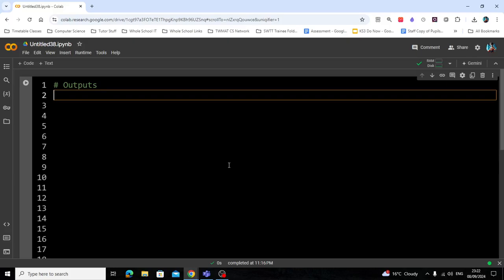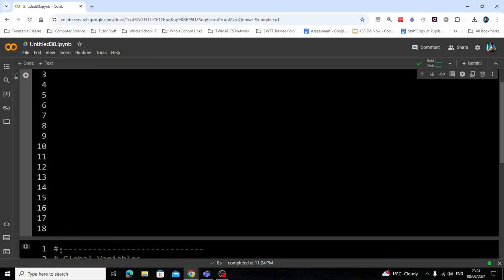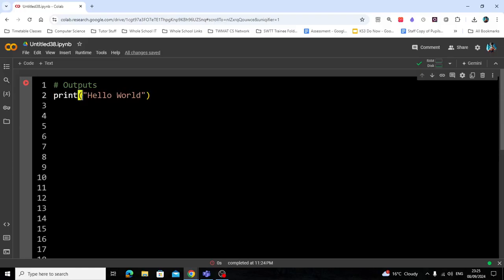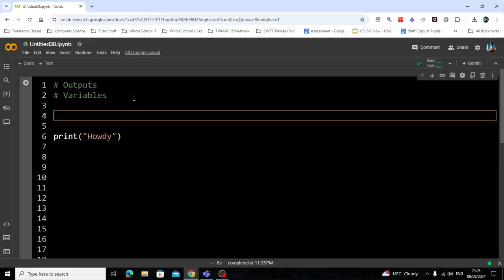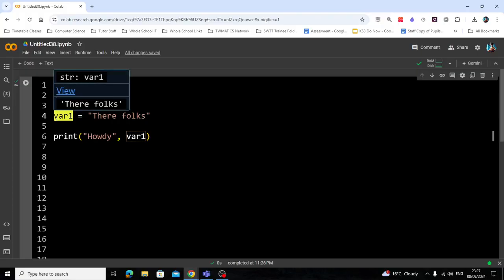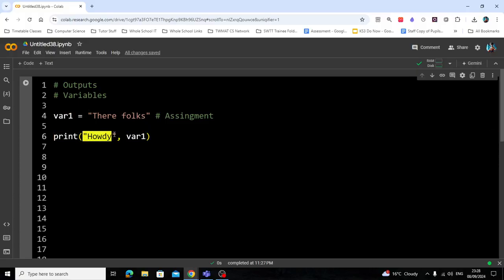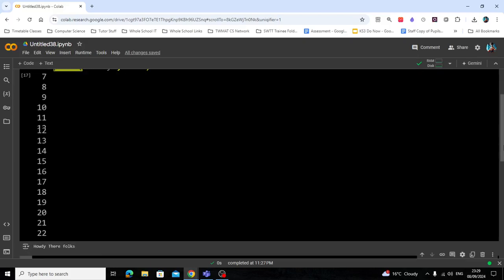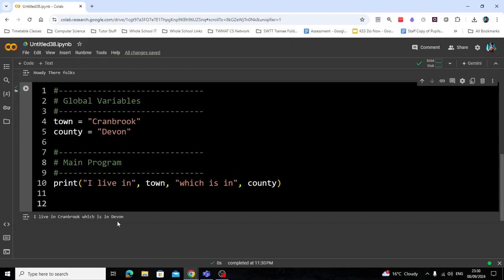DC1 1 Variables Strings and Outputs